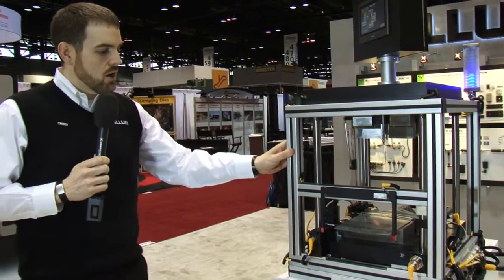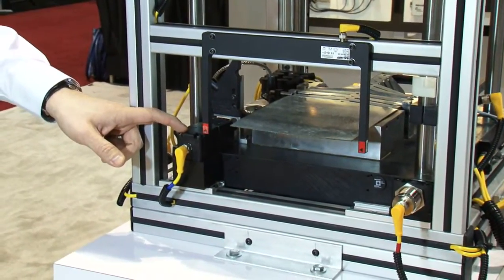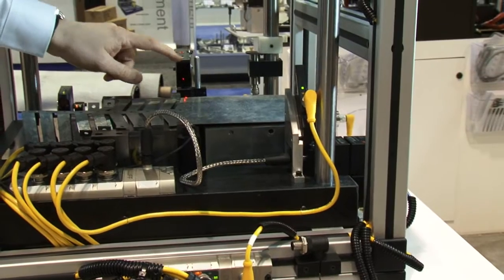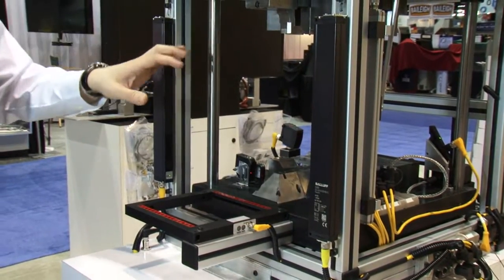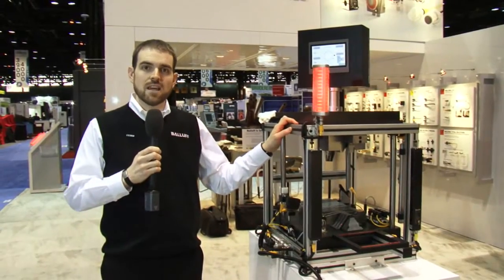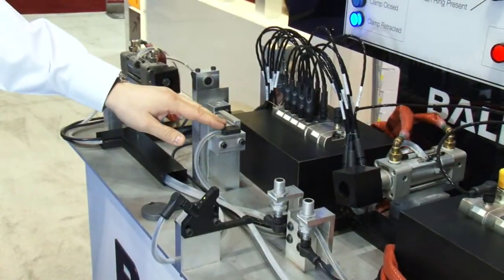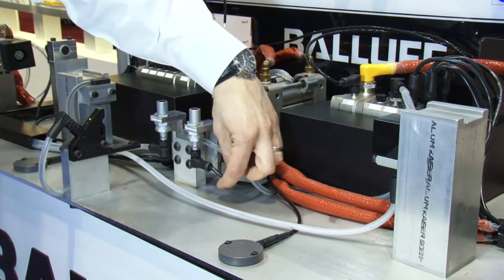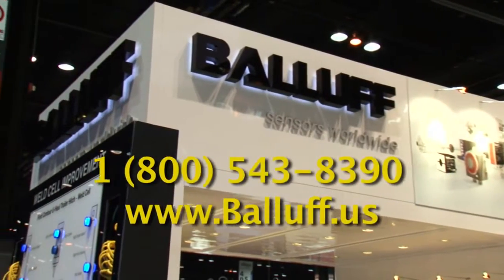A Look at Balluff at FABTECH 2013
Balluff displays its new Smart Light stack light machine-status indicators at FABTECH 2013.